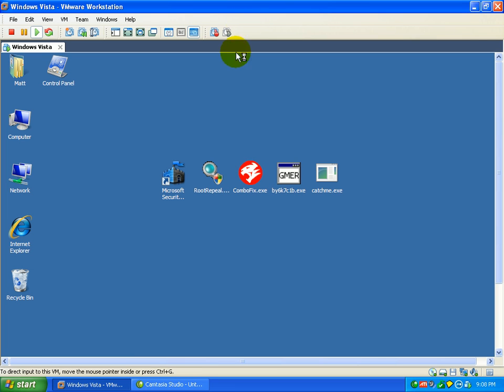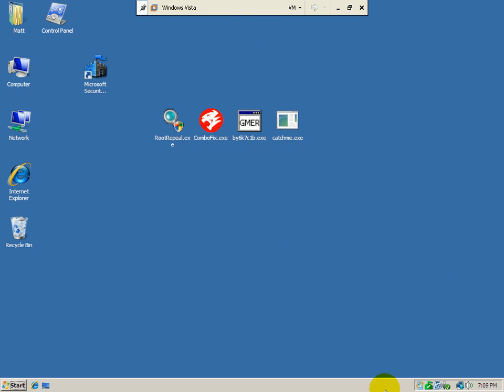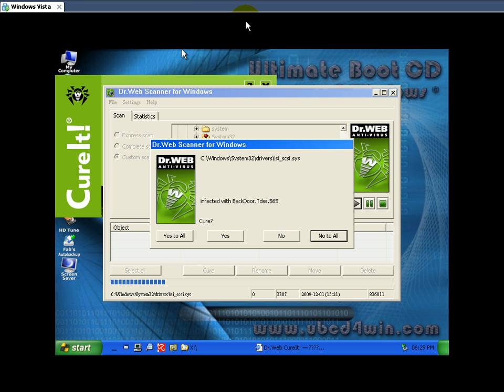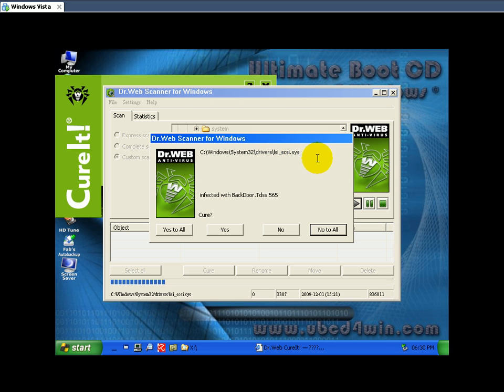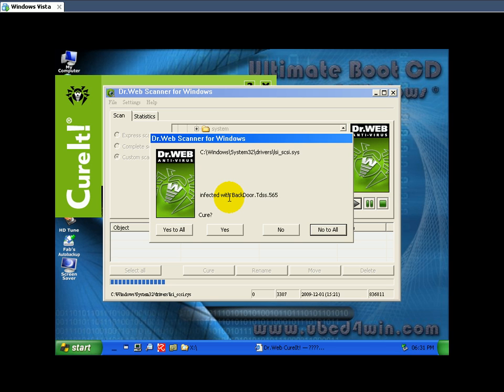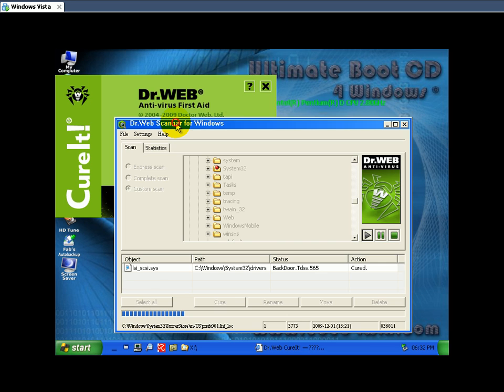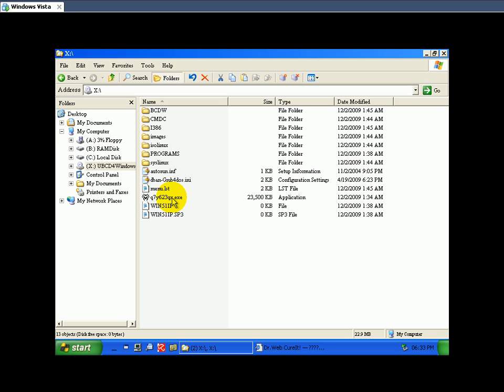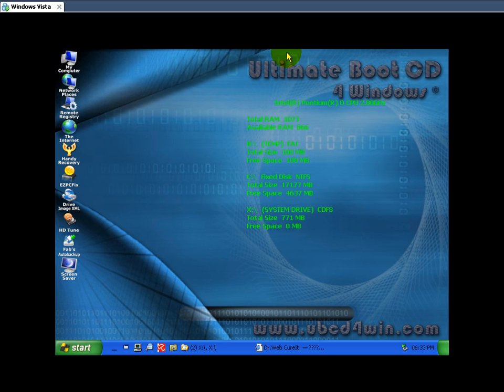Microsoft Security Essentials Detection and Removal - Rootkit Follow up